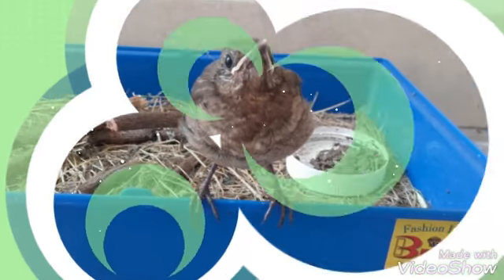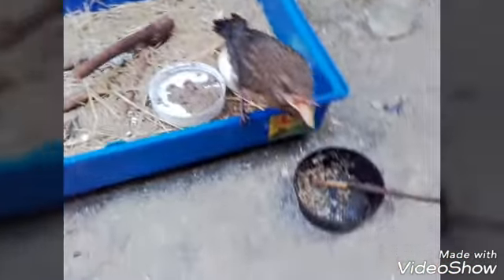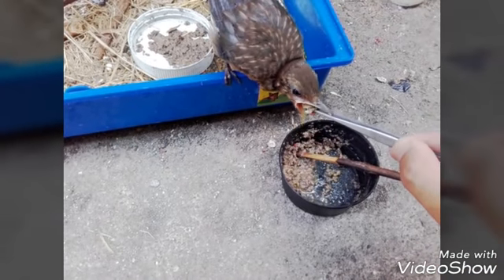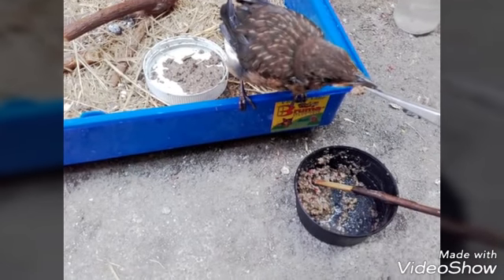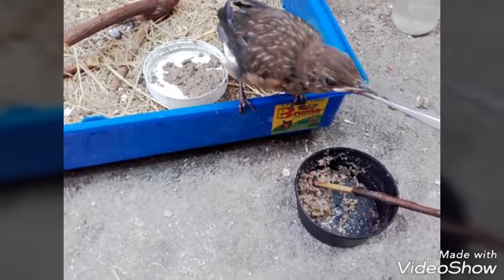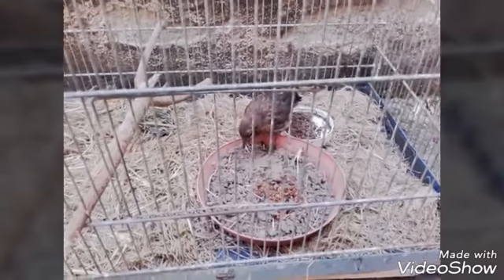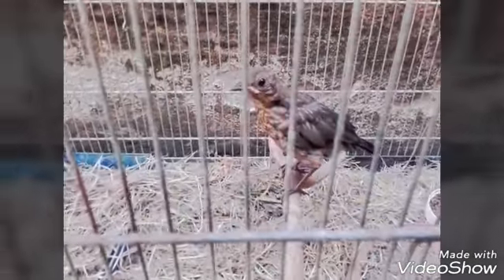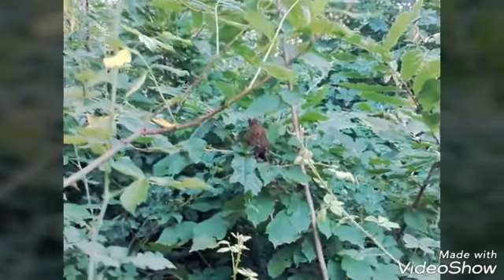Allevamento, svezzamento e liberazione merlo.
Le principali fasi dell'allevamento di un giovane merlo (Turdus merula) fino alla reintroduzione nel suo ambiente naturale. E' bene ricordare che i giovani degli animali selvatici vanno raccolti soltanto in caso di necessità, perché anche se a noi può sembrare un giovane che si è smarrito, i genitori se ne prendono cura anche lontano dal nido o dalla tana - anno 2017 -.